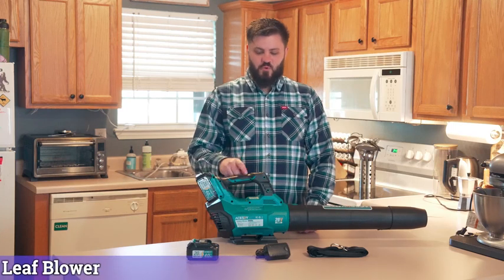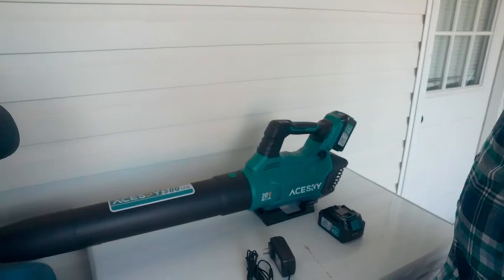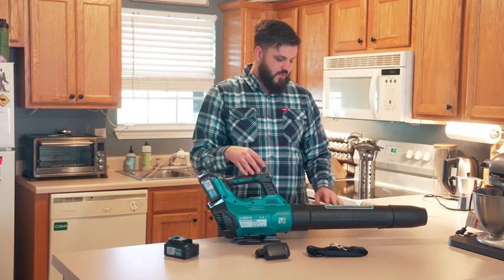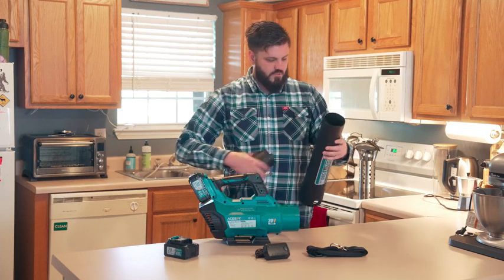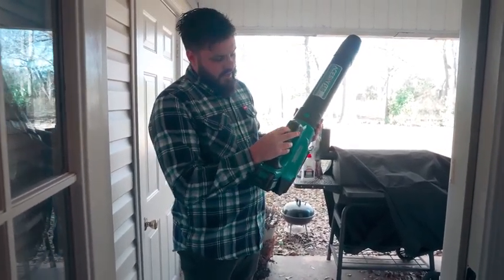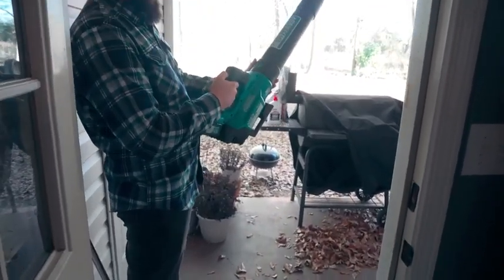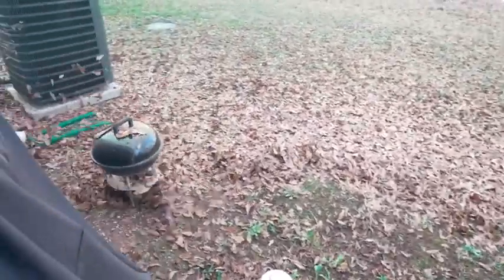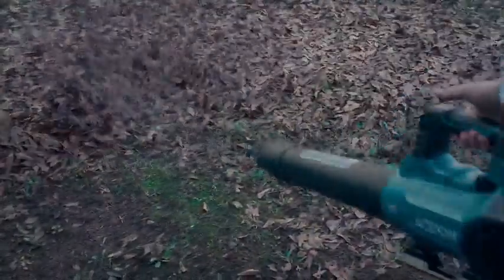Electric Cordless Leaf Blower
Electric Cordless Leaf Blower with 2*4.0Ah Battery Powered, 580CFM/160MPH & 3 Speed Levels, Blowers for Lawn Care, Blower with Extension Nozzle, Ergonomic Non-slip Handle Blower.

𝐏𝐨𝐰𝐞𝐫𝐟𝐮𝐥 𝐌𝐨𝐭𝐨𝐫 & 𝐅𝐚𝐧 𝐓𝐞𝐜𝐡𝐧𝐨𝐥𝐨𝐠𝐲 - Electric leaf blower is crafted with a powerful motor and fan technology, tasking up to 580CFM/160MPH everyday. Initial battery voltage reaches maximum of 20 volts. From gathering leaves to sweeping the driveway, this powerful blower makes work efficiently to ease your burden of leaf cleaning.

𝟐*𝟒.𝟎𝐀𝐡 𝐋𝐢𝐭𝐡𝐢𝐮𝐦 𝐁𝐚𝐭𝐭𝐞𝐫𝐢𝐞𝐬 - Our cordless leaf blower is equipped with 2*4.0Ah Lithium Batteries. This leaf blower runs up to 120 minutes on low-speed mode. Its battery levels (25%-50%-75%-100%) keep you informed, reminding you to charge battery in time. The tool and the battery come with below protection systems, which would automatically cut off motor and the battery to extend blower and battery life.

𝐋𝐢𝐠𝐡𝐭𝐰𝐞𝐢𝐠𝐡𝐭 𝐃𝐞𝐬𝐢𝐠𝐧 & 𝐄𝐚𝐬𝐲 𝐀𝐬𝐬𝐞𝐦𝐛𝐥𝐲 - At a mere 4.3 lbs, this leaf blower supports fatigue-free operation with a non-slip ergonomic handle for added comfort. Plus, it is attached with a shoulder strap to ease the burden on your hands. The Shoulder strap is equipped with an adjustable buckle that can be pulled to adjust the shoulder strap to the a comfortable length. And Its quick assembly in only three steps makes it a hassle-free leaf cleaning tool.

𝐀𝐝𝐣𝐮𝐬𝐭𝐚𝐛𝐥𝐞 𝐒𝐩𝐞𝐞𝐝 𝐋𝐞𝐯𝐞𝐥𝐬 - Boasting 3 speed levels, our cordless leaf blower adapts to any task from yard to sidewalk, playground and car window. And you can attach an extension nozzle to the tube according to your needs.